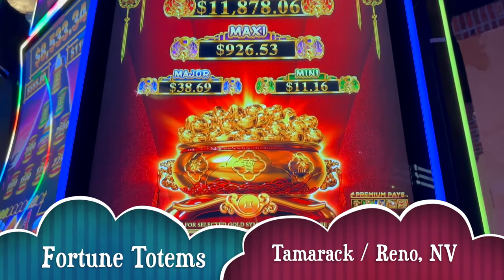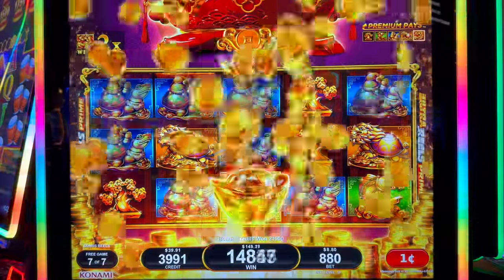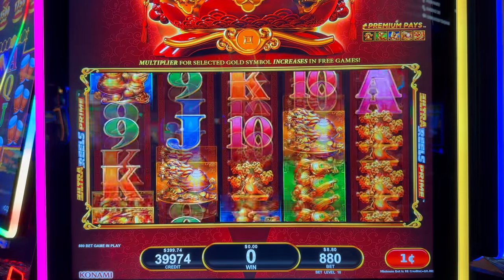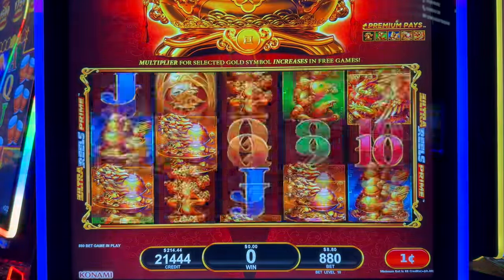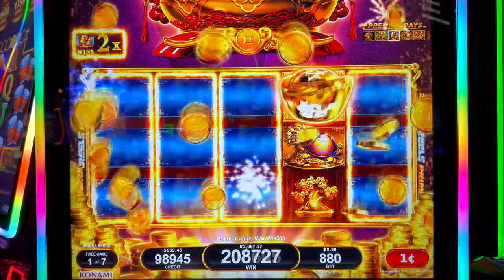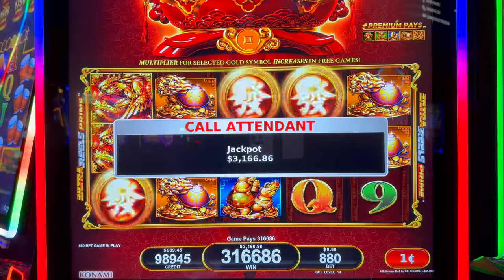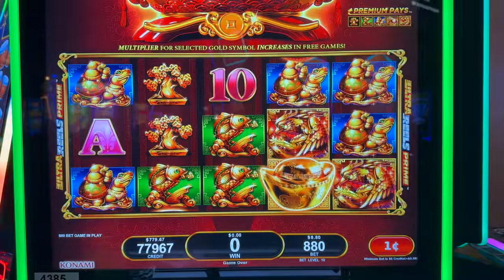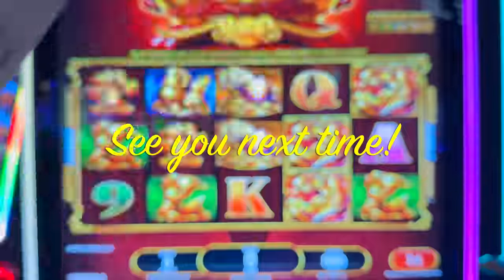Picking the Turtles for a MASSIVE JACKPOT HANDPAY on Fortune Totems!! 💰🥳💰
2. LIKE 👍🏻 each video
3. COMMENT 🗣️ on each video
4. SHARE ⏩ the video on your Social Media platforms (FaceBook etc)
5. WATCH 👀 the video all the way through (without skipping)

In the bell 🔔 setting click the setting to "ALL" that way you will receive a notification when your daily dose of smiles and laughter has arrived.

Questions, comments or just want to say Hi?

Want to send a letter or package?
Business mailing address 📫
The Slot Ant
Post Office Box 7815
Bonney Lake, Washington 98391
USA

Featured in this video:
Fortune Totems

My gaming is filmed at ⤵️
Peppermill Resort
Tamarack Junction
BJ’s Bingo and Gaming
Seven Feathers Casino Resort
Tulalip Resort Casino

This is an entertainment channel and all videos are intended for adults (18+ only.) Please gamble with an entertainment budget only. If you think you may have a gambling problem, I encourage you to reach out for help. in the US or seek out your local branch.

© All uploads are the intellectual property of me, The Slot Ant. You do not have permission to reuse any part of this or any of my videos without prior written consent.

Anthony "Ant"
The Slot Ant